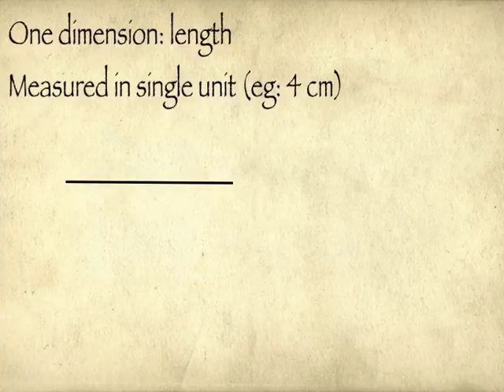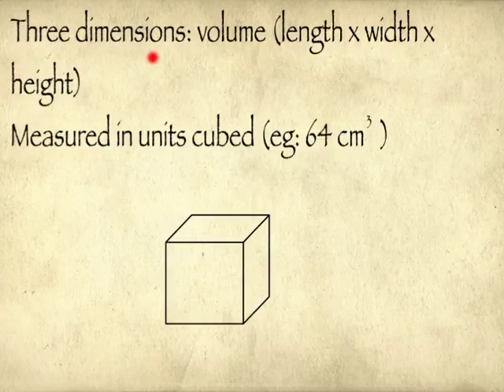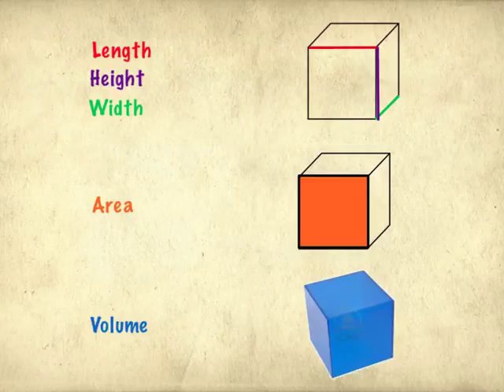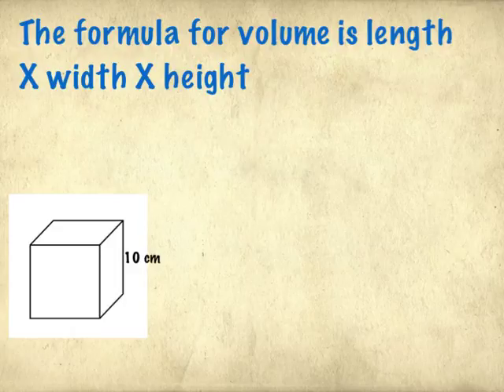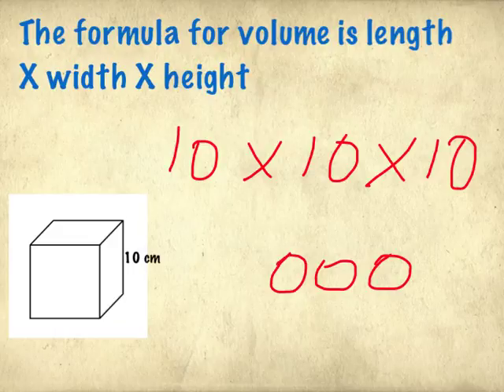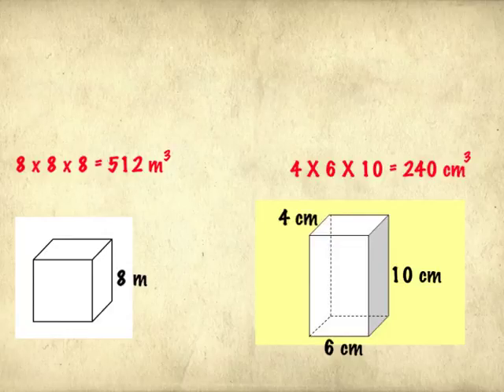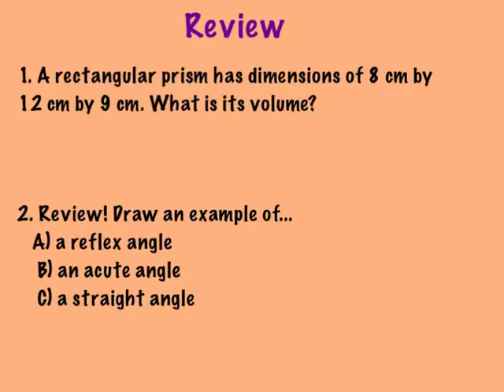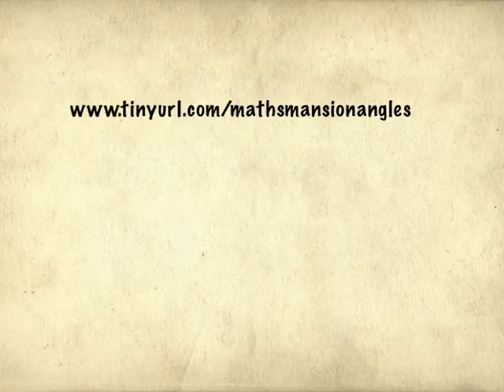Test 9 Lesson 3